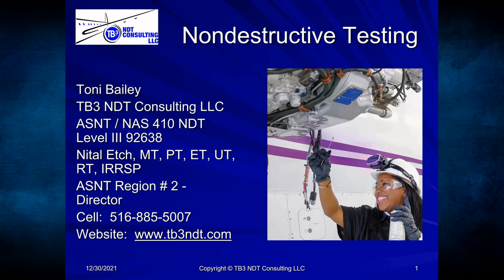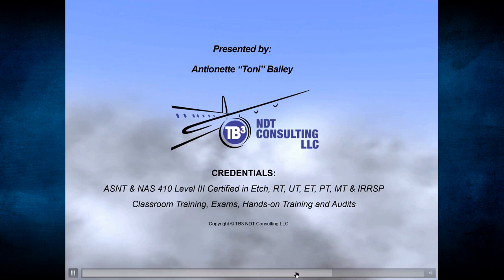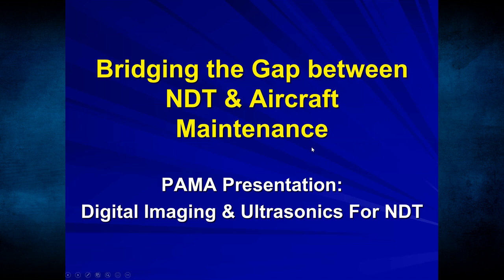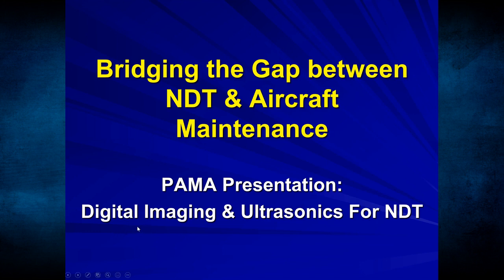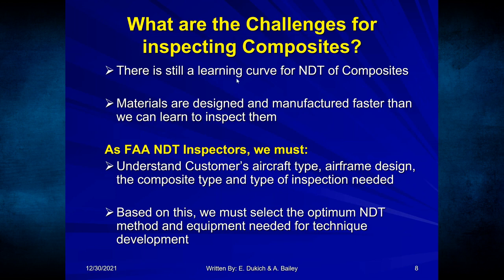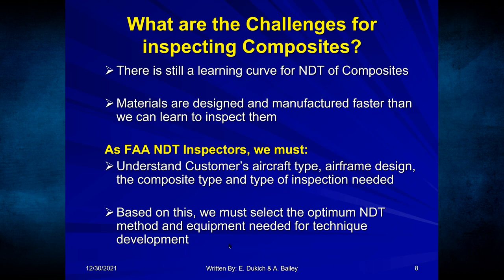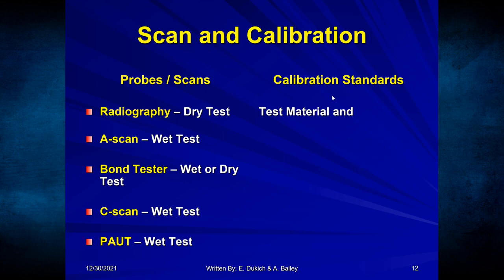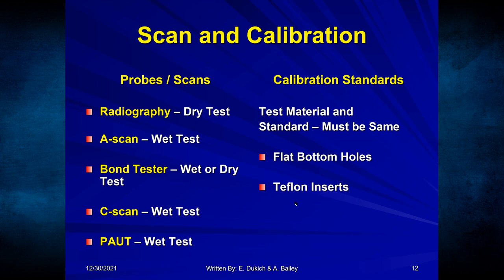NDT – Bridging the Gap between NDT (Nondestructive Testing) & Aircraft Maintenance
Owner of TB3 NDT Consulting LLC., Toni Bailey, a level III ASNT presents on using nondestructive testing, the application of advanced scientific methods to identify abnormal conditions, compared to conventional techniques. She focuses on radiography and ultrasonic techniques applied to aerospace composites.